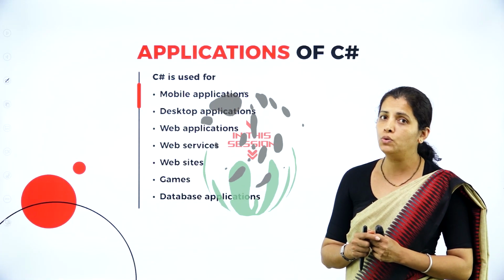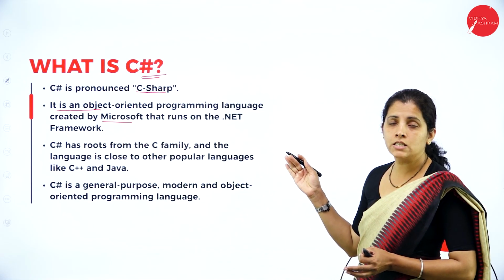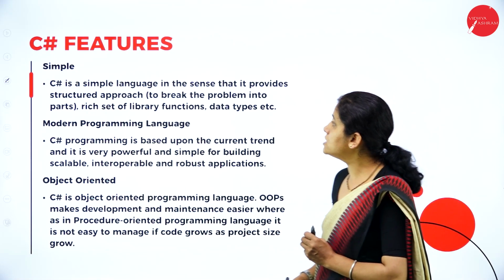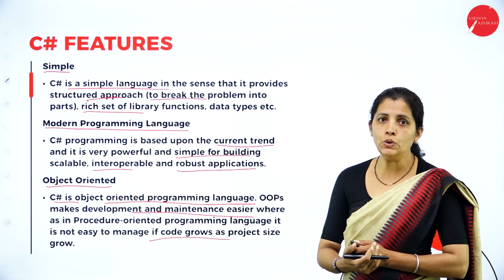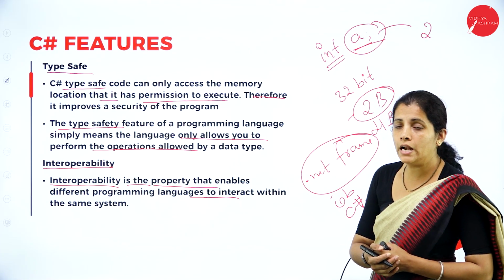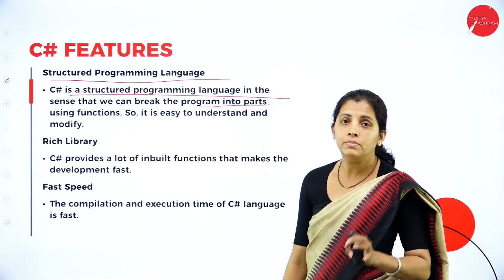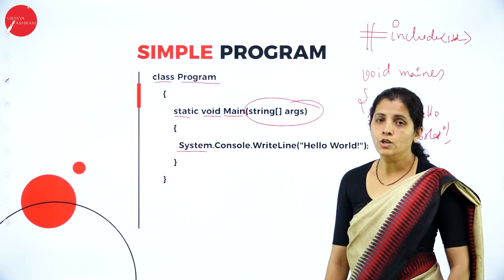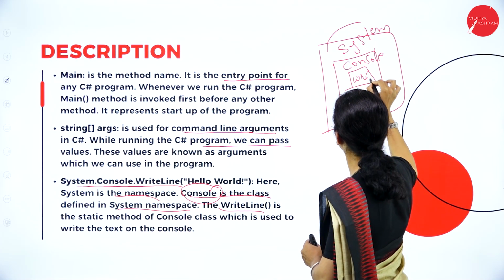DAY 02 | C# AND NET TECHNOLOGIES | III SEM | B.CA | INTRODUCTION TO C# | L2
Course : B.CA
Semester : III SEM
Subject :  C# AND  NET TECHNOLOGIES
Chapter Name : INTRODUCTION TO C
LECTURE : L2